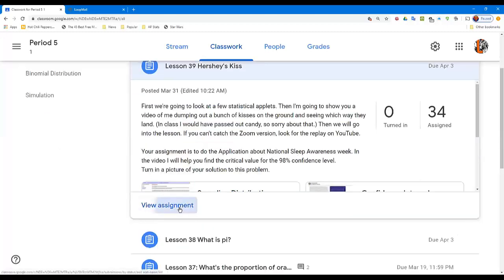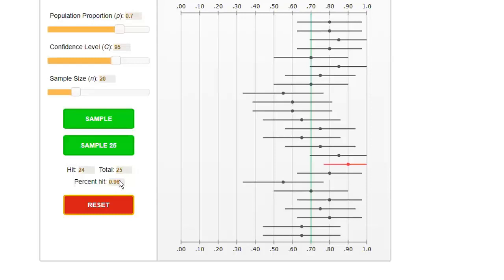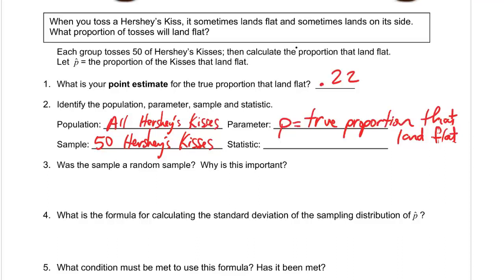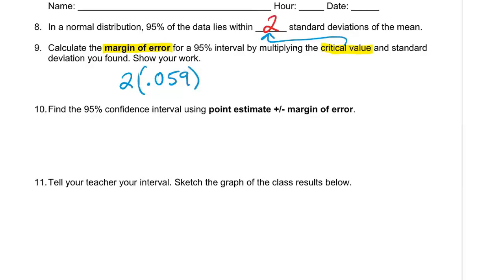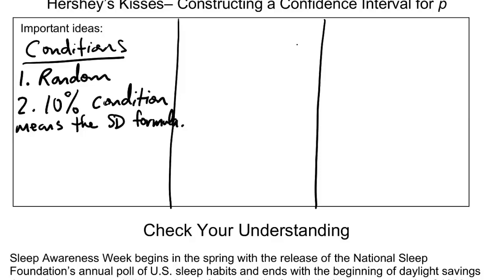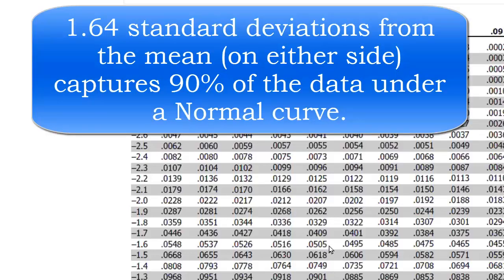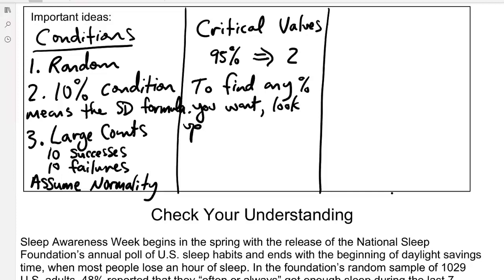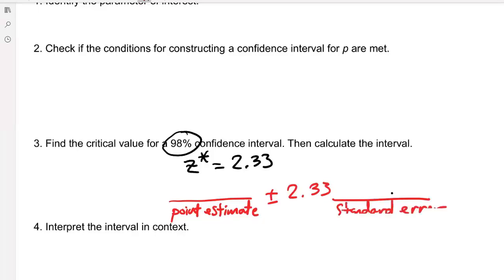Lesson 39 Hershey's Kiss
We create a 95% confidence interval to the true proportion.